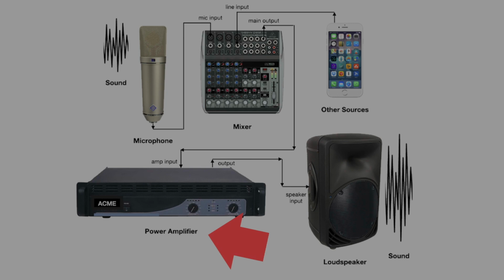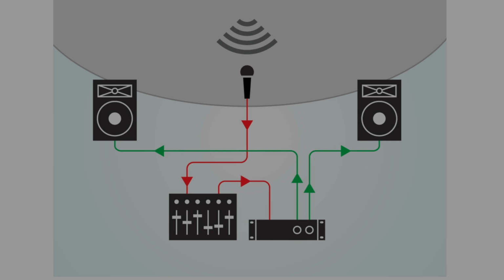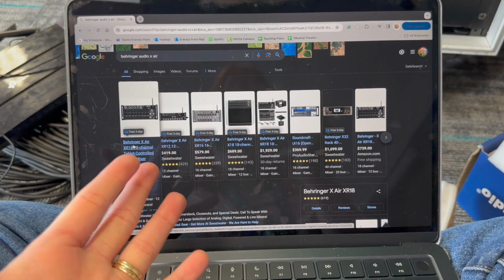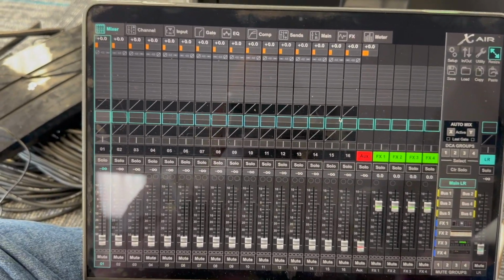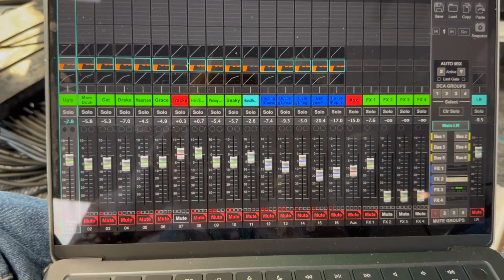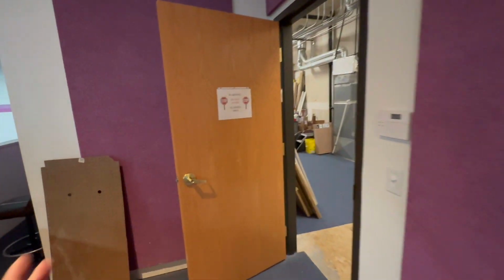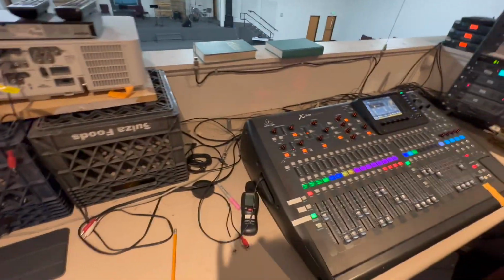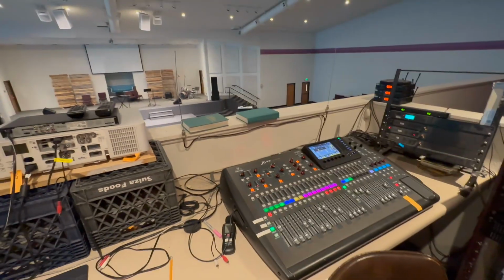Everest Point Music Tech Video